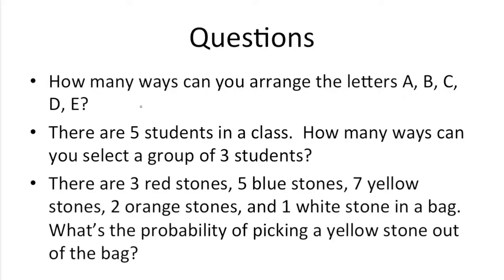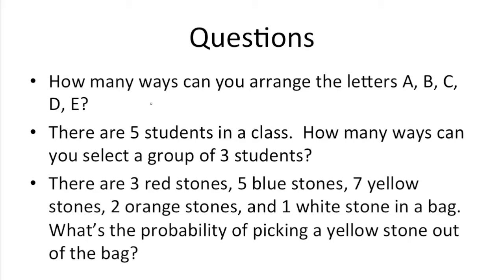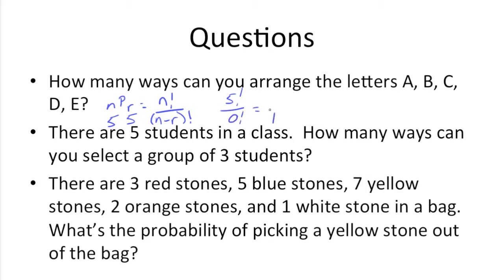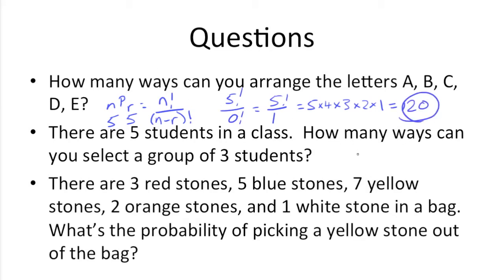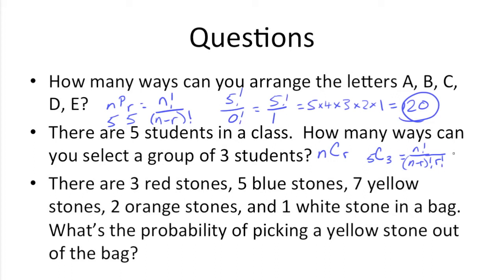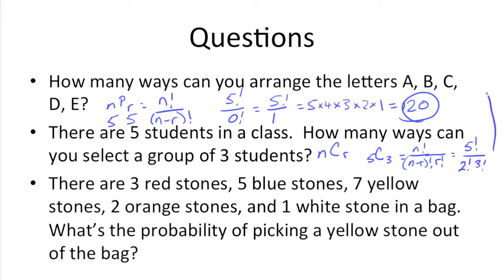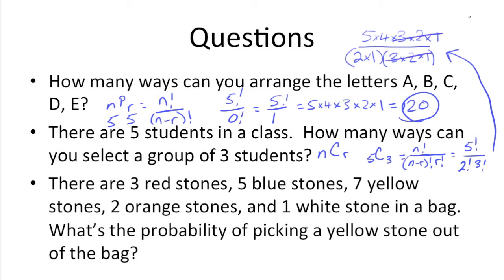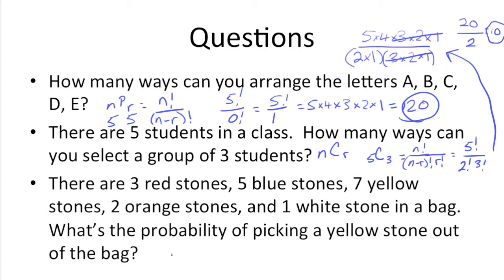SAT Prep Math Questions Review - Permutations, Combinations & Probability Practice Problems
In this tutorial I review the SAT math practice problems & questions from the end of the last episode on permutations, combinations & probability.